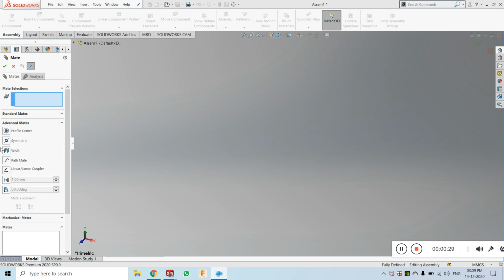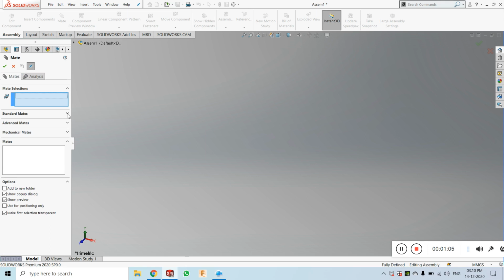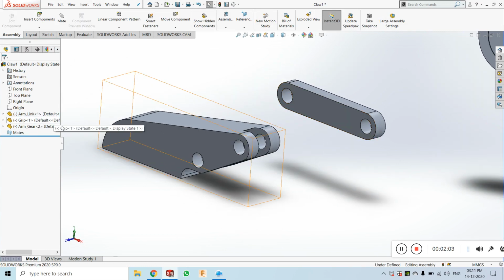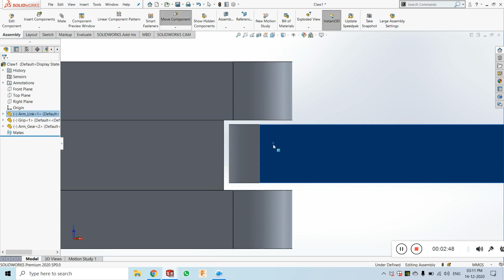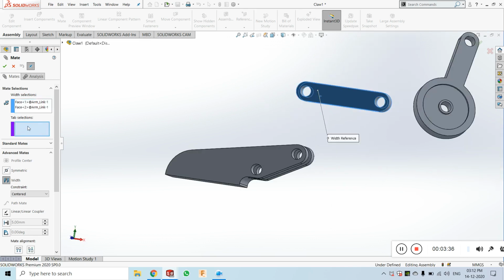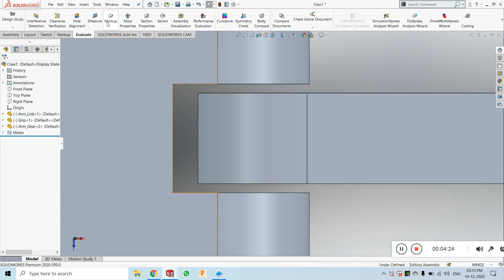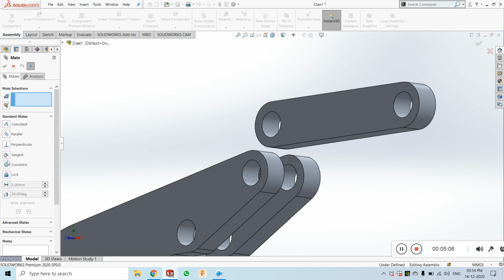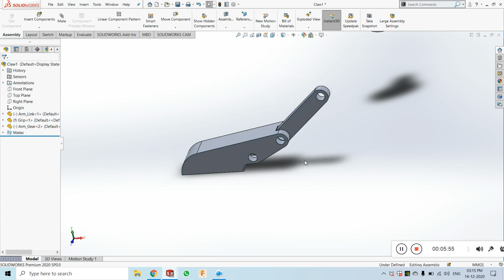Width Mates In Solidworks 2020.solidworks tutorial for beginners